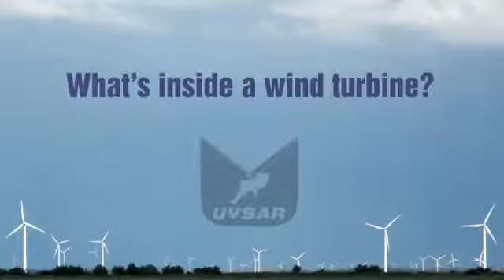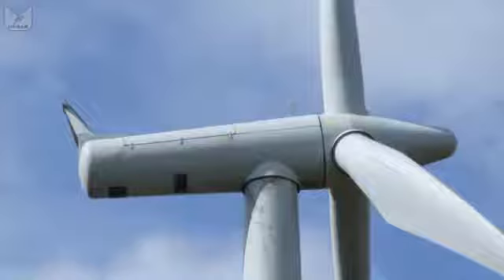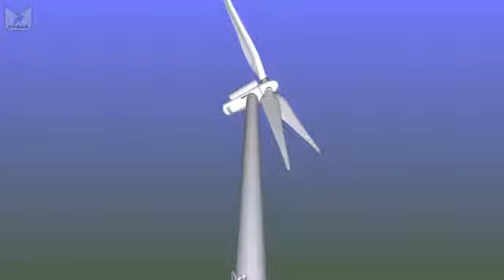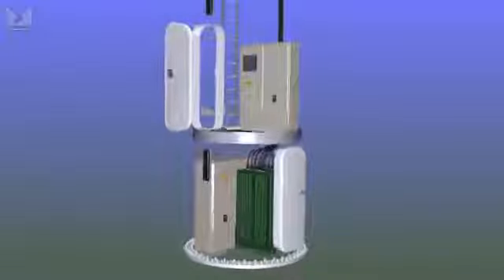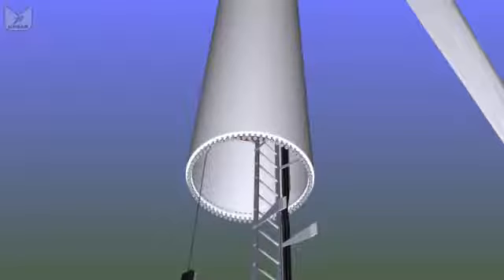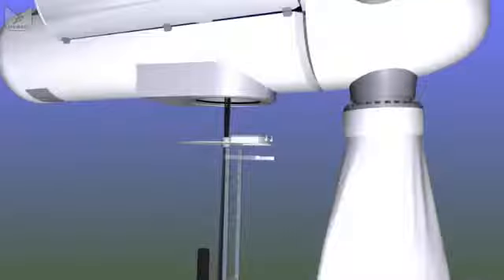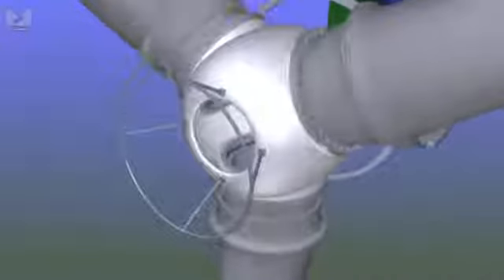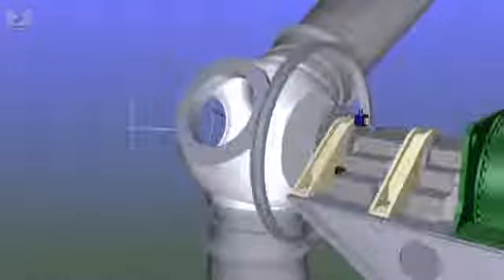Wind turbine working video